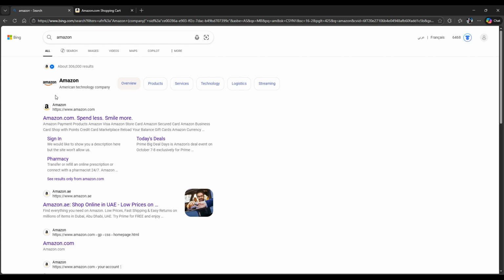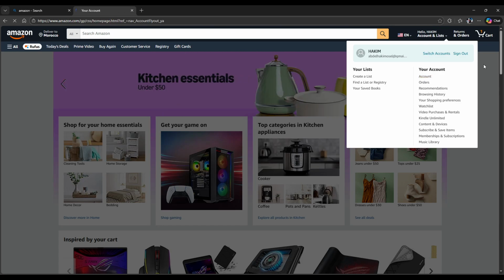How To Add Delivery Instructions In Amazon Shopping ! Tutorial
Today we talk about add delivery instructions in amazon shopping,amazon delivery instructions,how to add delivery instructions on amazon,amazon delivery,how to add delivery instructions on amazon after purchase